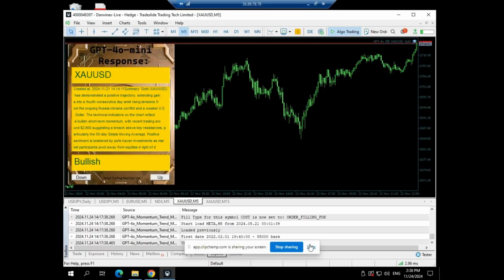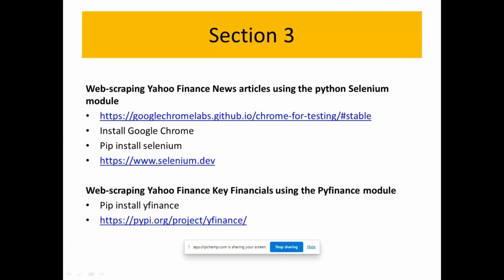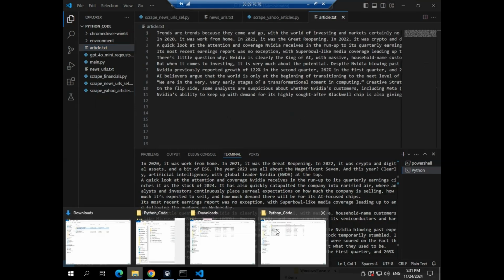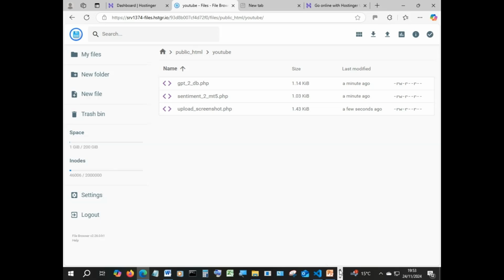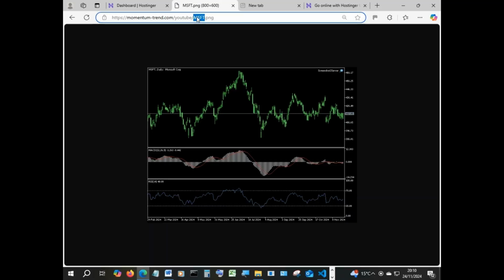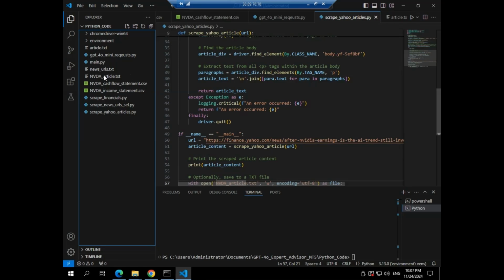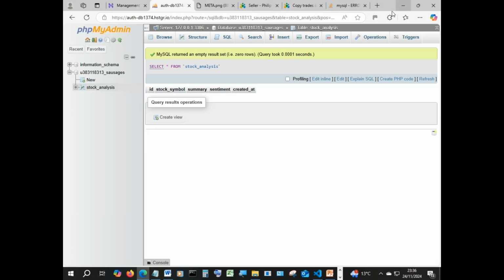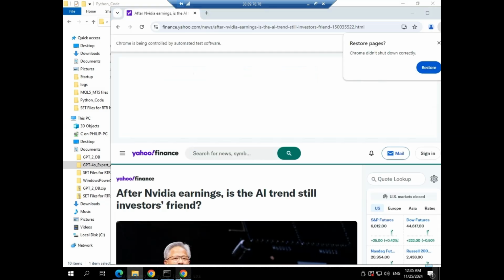Create a Real OpenAI GPT-4o trading algorithm in Metatrader 5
In this short course you will create a real Chat GPT-4o-mini trading algo in MT5.
GPT-4o-mini will analyse financial news articles, key financial statements and
MT5 chart screenshots that are received via HTTP REQUEST. It will ping-back a HTTP RESPONSE;
a 250 word summary and a one word summary "Bullish", "Bearish", "Flat", "Close-All".
That RESPONSE will be stored in a SQL based DB. MT5 will take buy/Sell signals from that DB.
You'll be using the OpenAI API, Python, SQL, PHP and MQL5 .

Timestamps:
00:00 Intro
4:05 Section 1 Install Python to Windows OS, Install Visual Studio Code IDE
7:20 Section 2 Python Virtual environment (venv)
11:25 Section 3 Web-scraping Yahoo Finance with Selenium
27:04 Section 4 Upload Chart Screenshot MT5 to Server (website)
44:42 Section 5 Send our web-scraped data to OpenAI API via Http REQUEST
58:30 Section 6 Store our OpenAI RESPONSE in a MySQL/MariaDB database
1:07:16 Section 7 Create .exe app using pyinstaller module

Code Directory:
Retail Trading Realities Ltd

**Cancel anytime within 12 months.